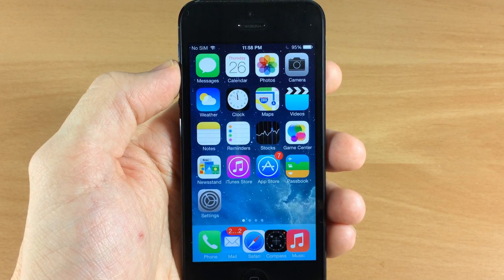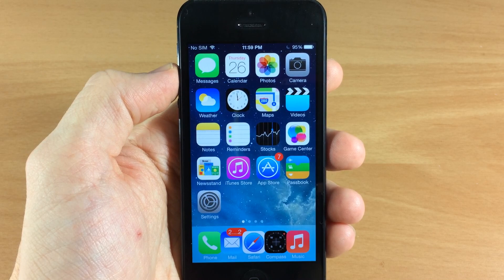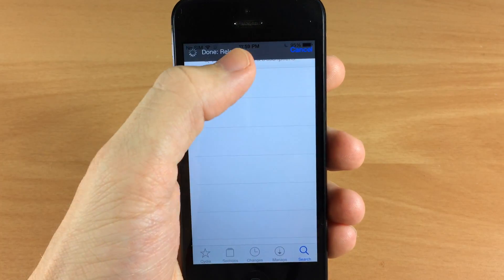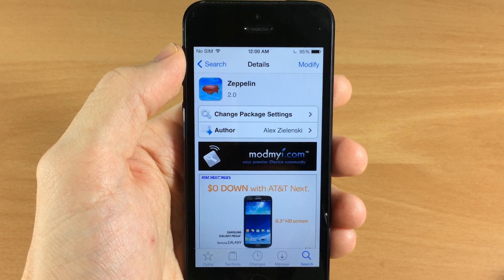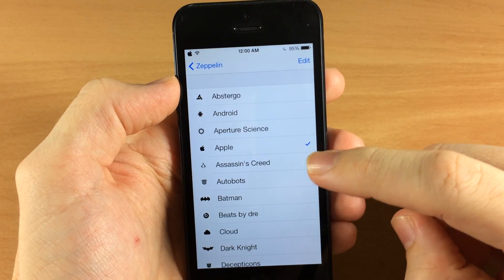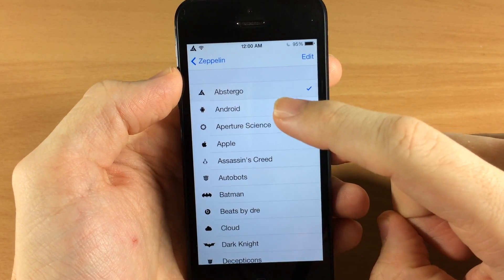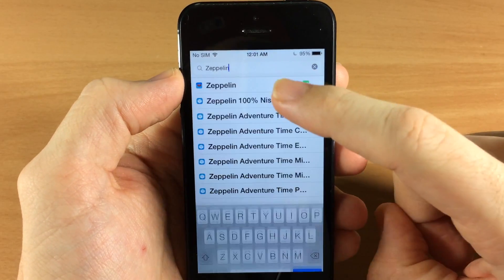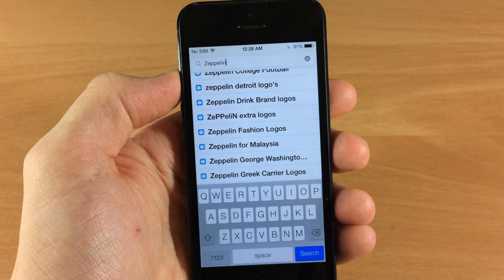How to Change your Carrier Logo on iOS 7